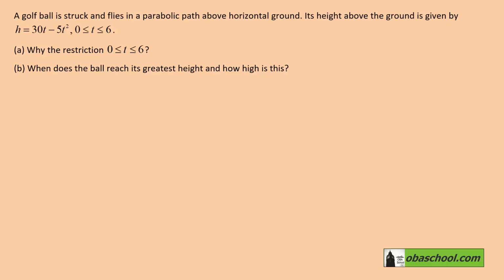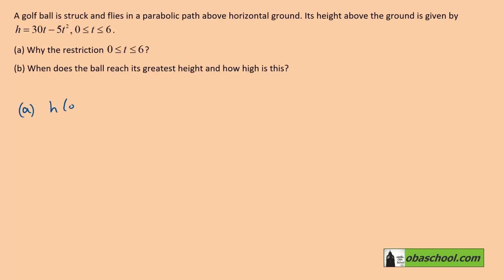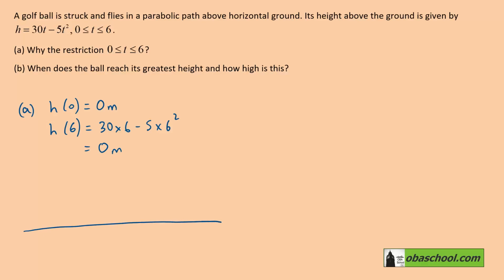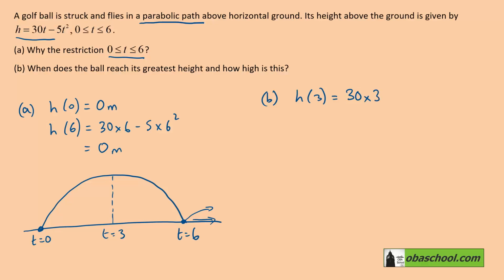Variable Acceleration - 1.5 Function of Time - example 2